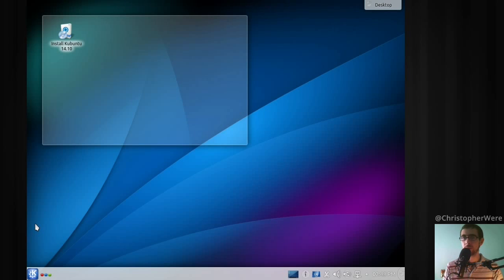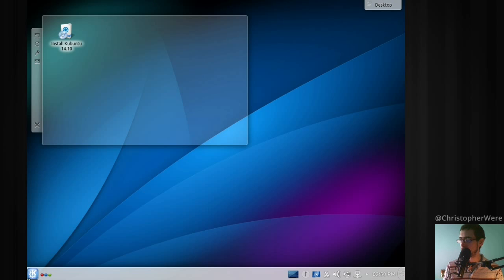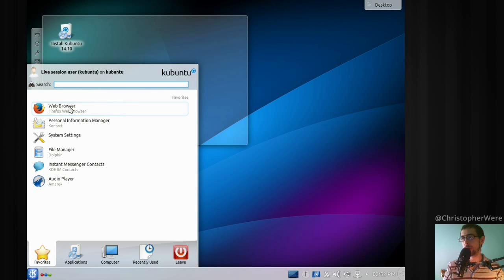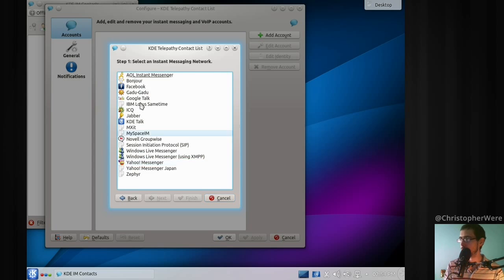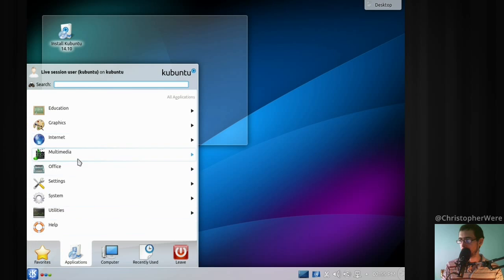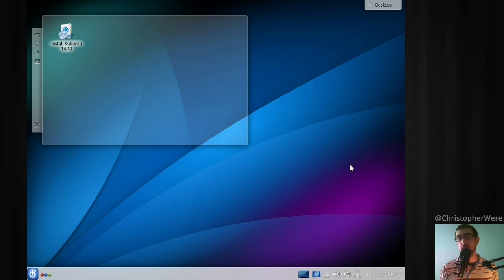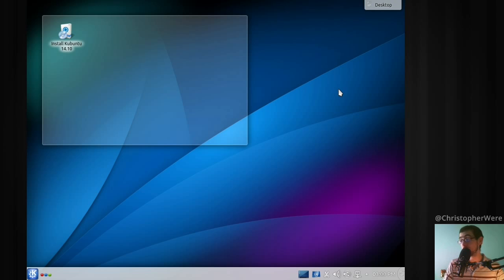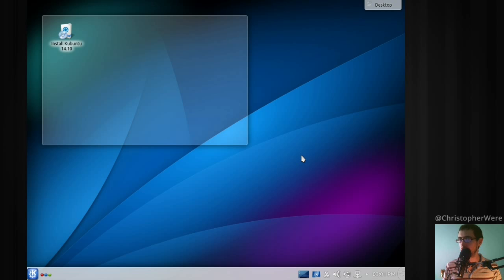Kubuntu 14.10 "Utopic Unicorn" // Linux distro review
I take a look at the Kubuntu 14.10 final beta and give you guys a bit of a run-through. I also cover the KDE desktop.

'Codenamed "Utopic Unicorn", 14.10 continues Ubuntu's proud tradition of integrating the latest and greatest open source technologies into a high-quality, easy-to-use Linux distribution. The team has been hard at work through this cycle, introducing new features and fixing bugs. Kubuntu is the KDE based flavour of Ubuntu. It uses the Plasma desktop and includes a wide selection of tools from the KDE project.' -Ubuntu.com